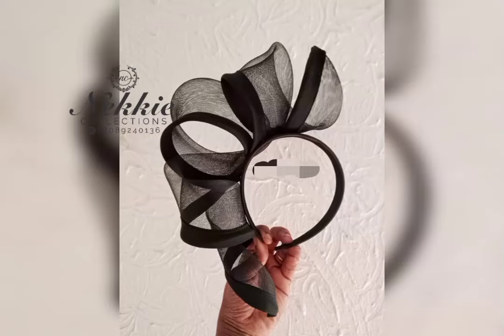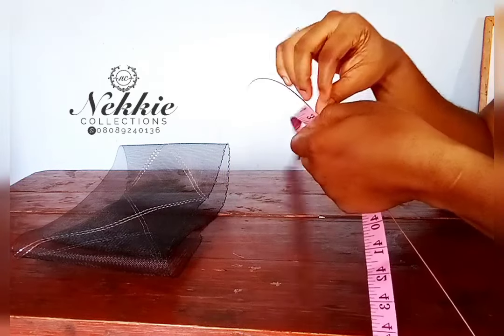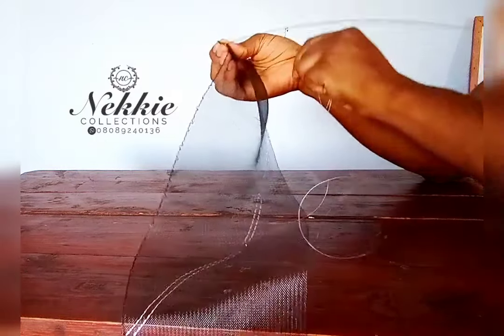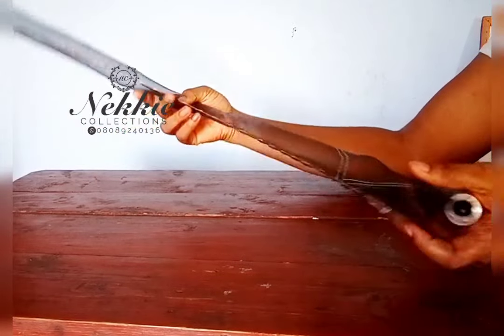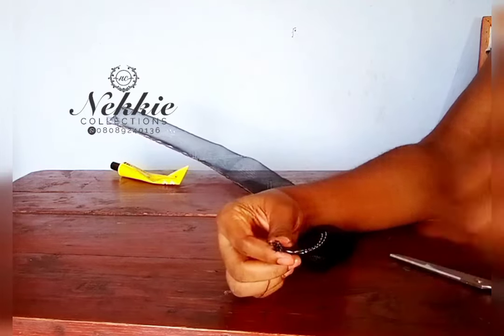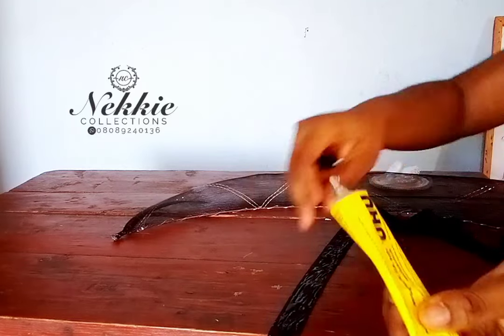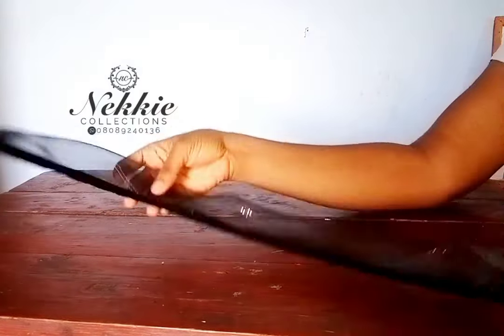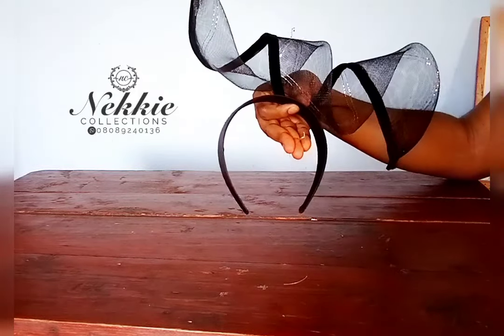How to make spiral crinoline fascinator | Free form fascinator | diy headband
Welcome to another headweartutorialsbynekkie session.

Length of crinoline: 35"
length of millinery wire : 35"